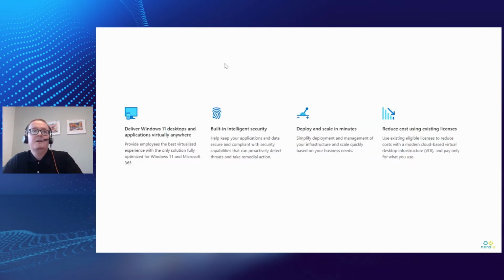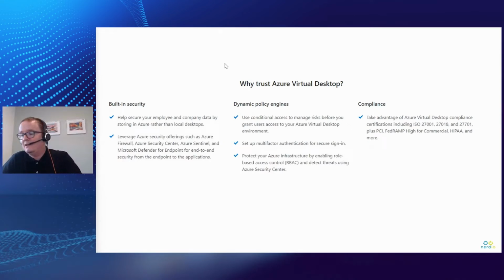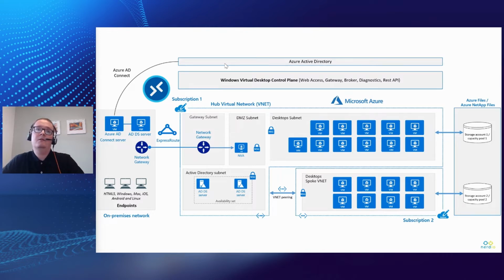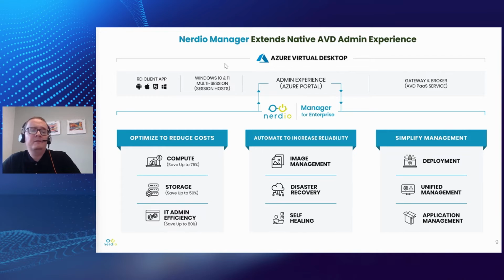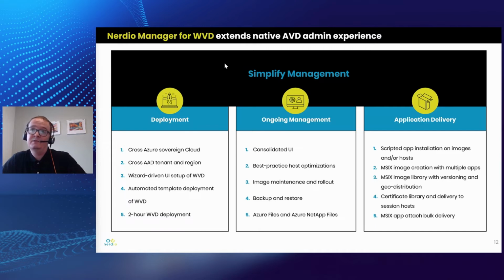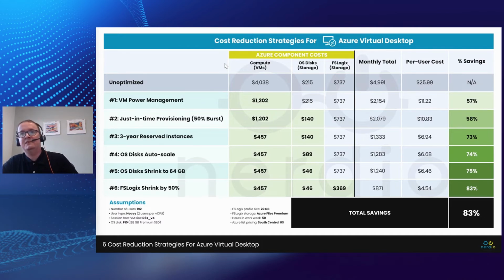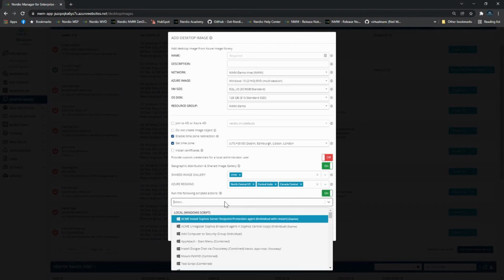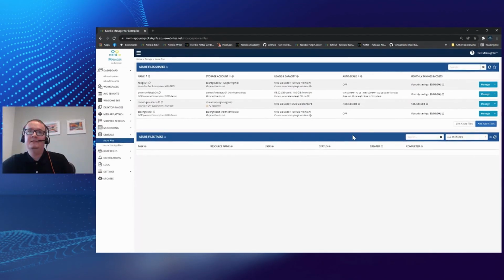Challenges with Azure Virtual Desktop and how to overcome them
Azure Virtual Desktop is a dream of IT administrators. AVD allows you to deploy, run and manage Windows desktops with flexibility, freedom and security all in mind. To gain the benefits from AVD you need to think about how you can successfully implement the technology. Nerdio's CTO, Neil McLoughlin, will be giving you an overview of a successful implementation.